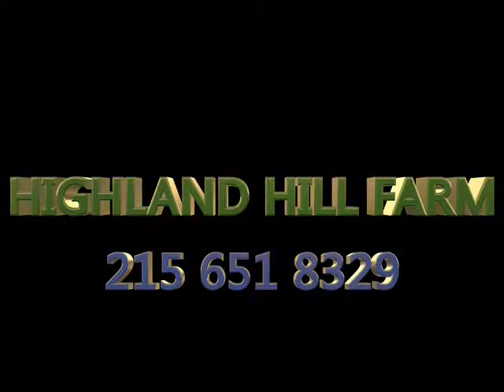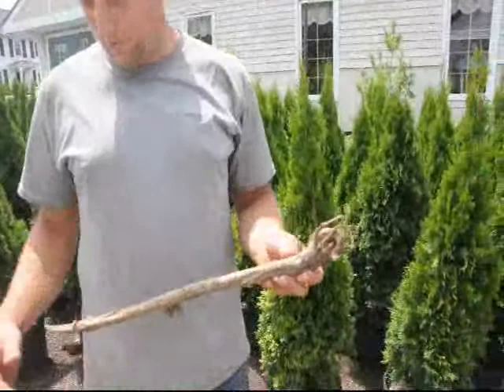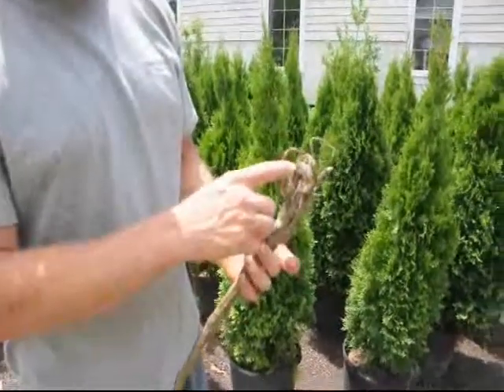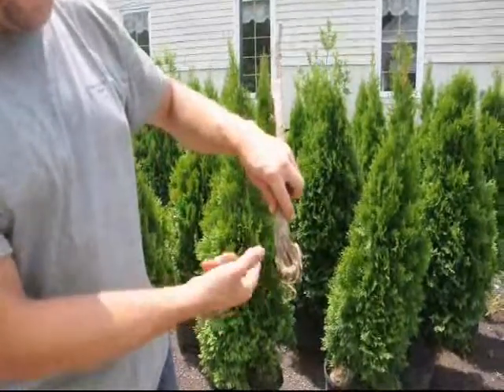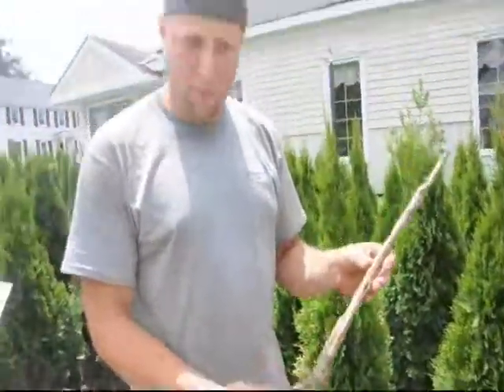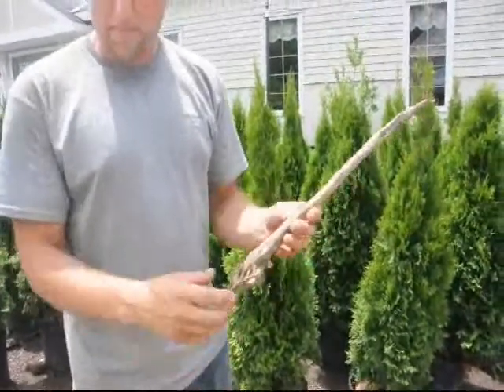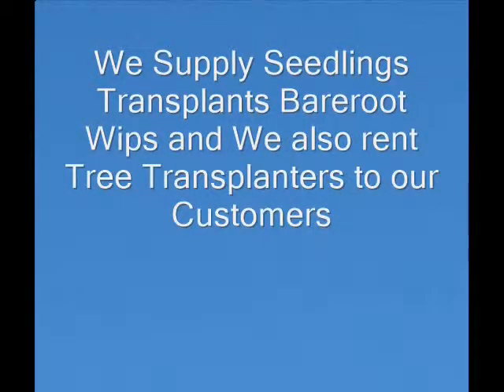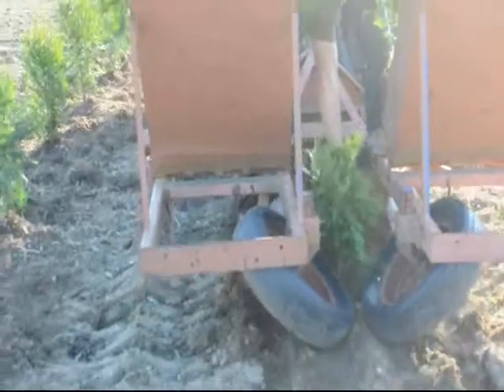Planting Small Evergreen Tips for Successful plants